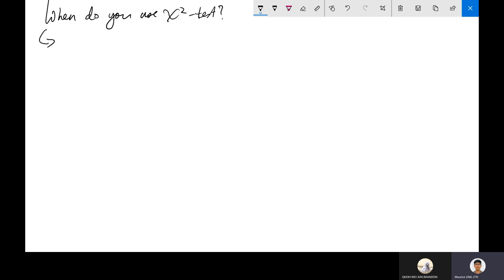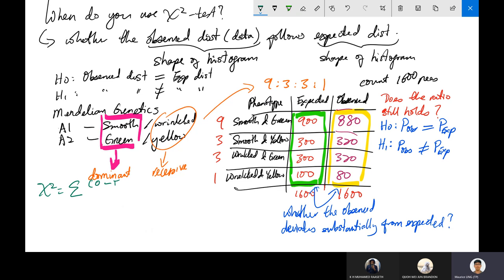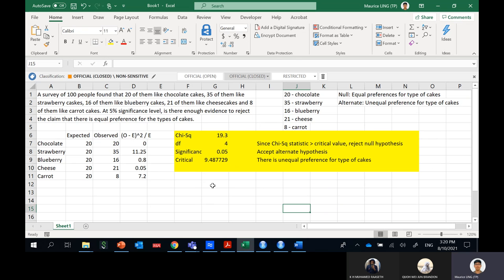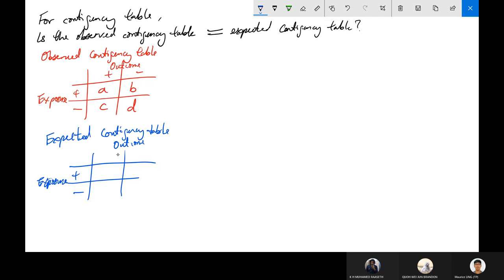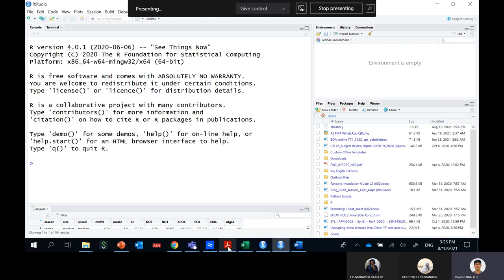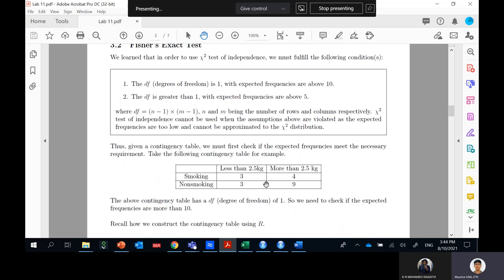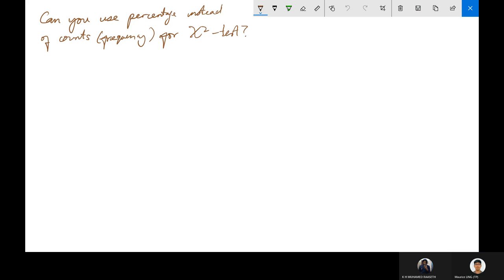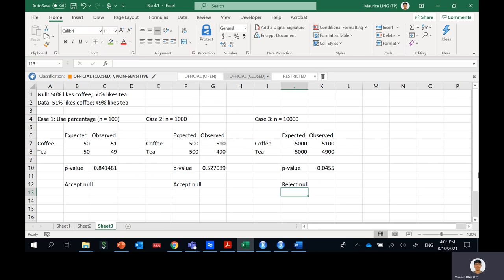BDA M2 Laboratory 11 - Chi Square Test and Fisher's Exact Test